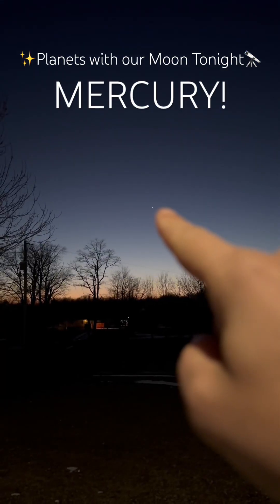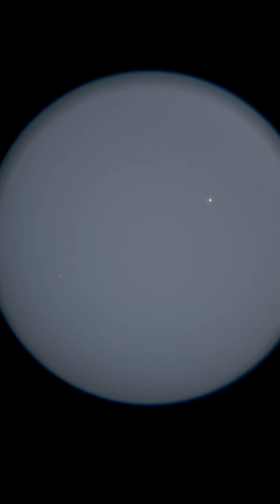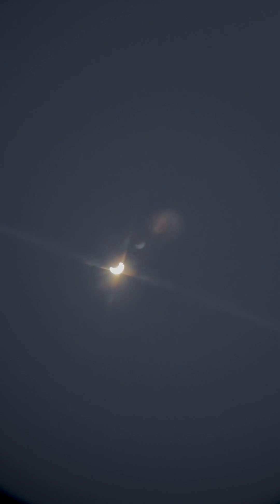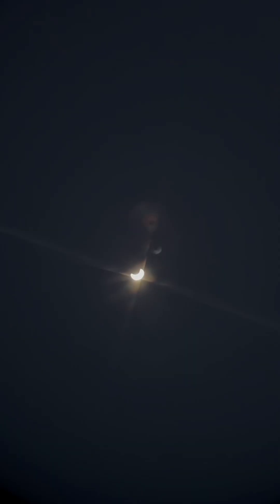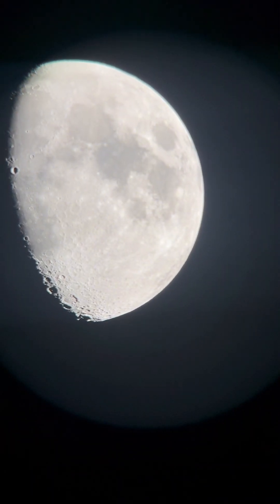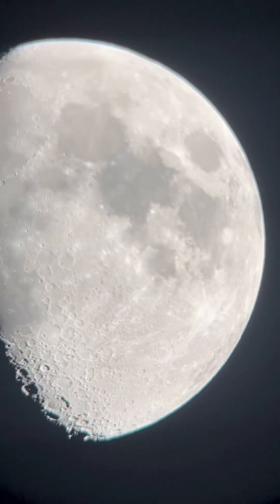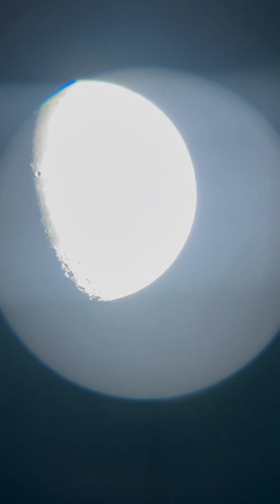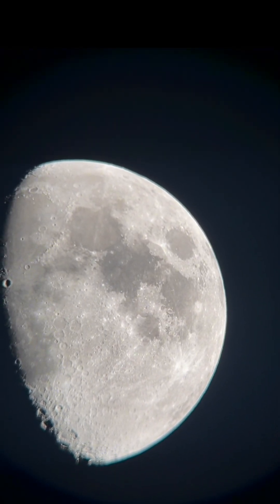Planets & Moon tonight through telescope🤩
Mercury, Venus, Jupiter, Mars, & The Moon through Orion XT8 Dobsonian Telescope.
Visit my linktree to view my full telescope guide & gear list.

Get my "Hey Jupiter" Hat in my Shop!
Thank You Channel member for your support!